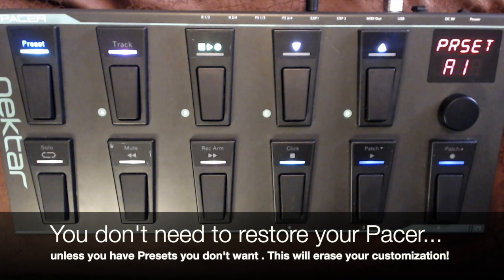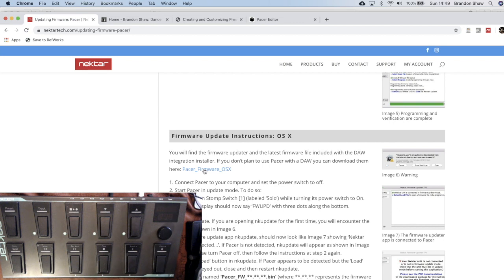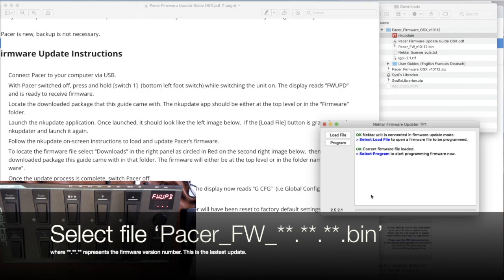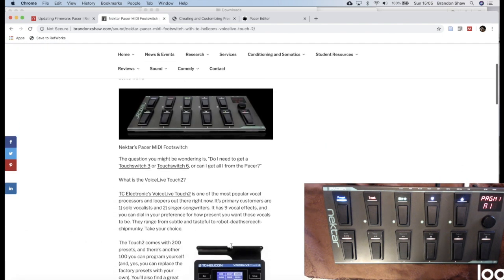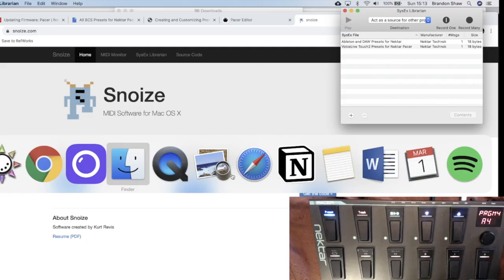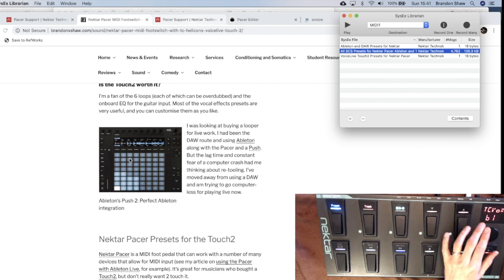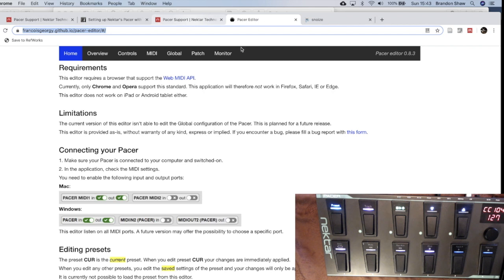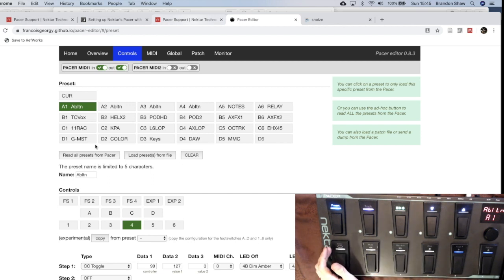Setting up Nektar Pacer for Mac & Installing New Presets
All you need to set up your Nektar Pacer. From installing new firmware to downloading and installing these 5 presets, this is all you need to get rocking with Pacer.

Ableton Live

Be sure to check out the material here for more stuff on Pacer:
I've also started a FaceBook group where we can all share ideas
Other websites in this video:
download SysEx Libarian, but check out MIDI Monitor as well as it’s quite useful

See my other Nektar Pacer Tutorials:
* "Setting up your New Nektar Pacer for Mac": All you need to set up your Nektar Pacer. From installing new firmware to downloading and installing these 5 presets, this is all you need to get rocking with Pacer.

* "Nectar Pacer Programming: Ableton Live [Tutorial 1]" (2019) Earlier video showing physical customising of Pacer's presets and foot switches. This is a guide to setting up individual Presets so you can give different CC values to each of the 6 pedals, in 5 presets, giving you 30 options, all on one foot board.

* "Programming LEDs to Respond to DAW Changes": How to get LED lights on your Pacer to turn on and off in synch with the changes in your DAW.

* "Fast Customisation Using a Web-Application": Using a web-app instead of manually programming in each of your options for the foot switches.

* "Nektar Pacer Tutorial: Customising and Integration with Ableton and other DAWs" : Learn to use customised presets for templates with Ableton and other DAWs. Some creative workarounds to give you 4 programable foot switches per Preset!